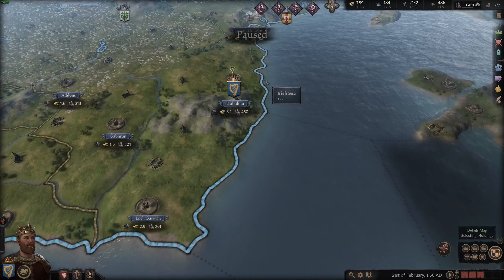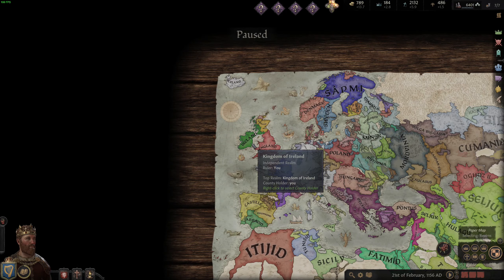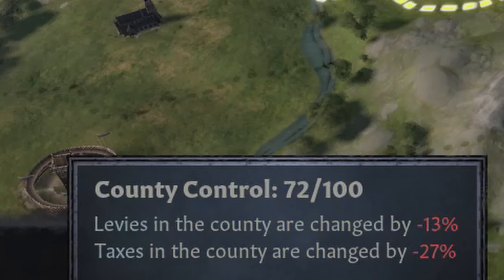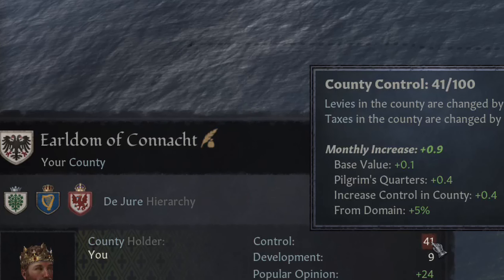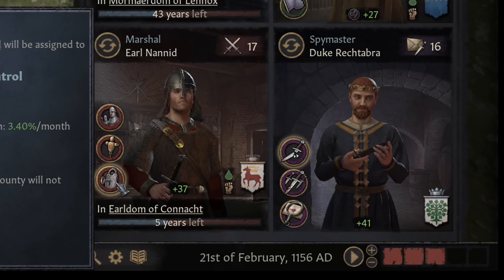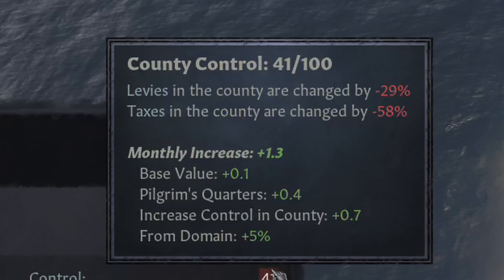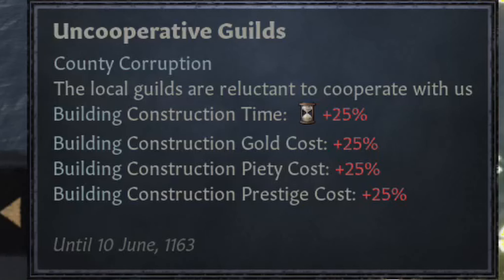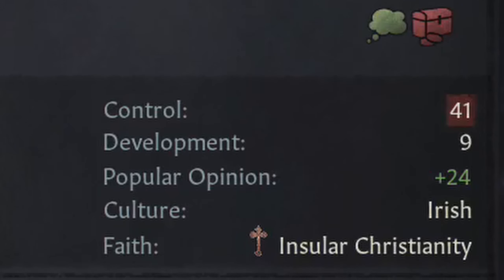Making Money In Crusader Kings 3 - County Control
Making money in Crusader Kings III can be a difficult thing to optimize. County control is a very important thing to keep an eye on to maximize your gold income. Heres a little intro to this mechanic in the game.